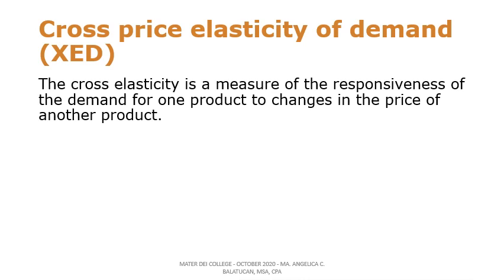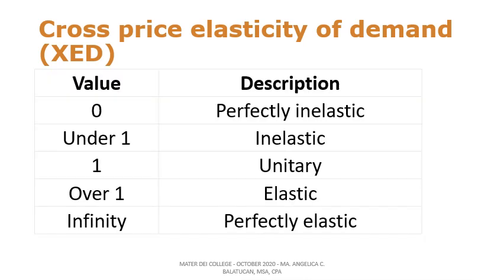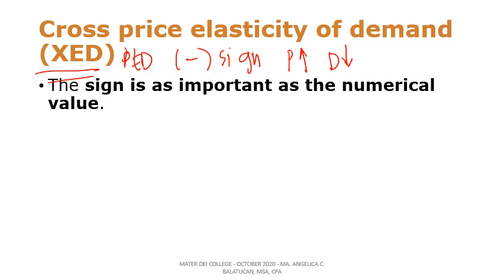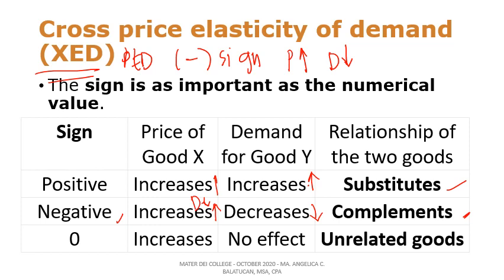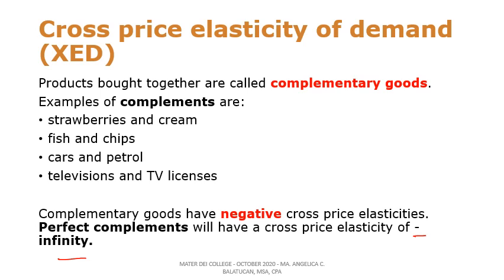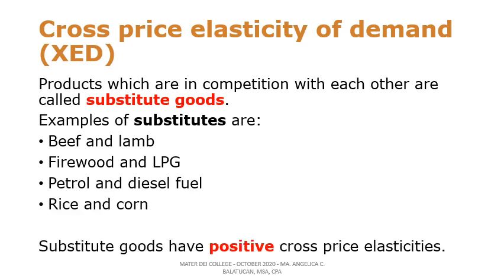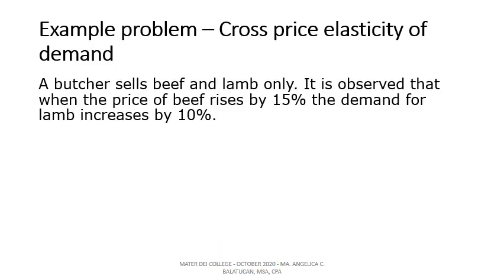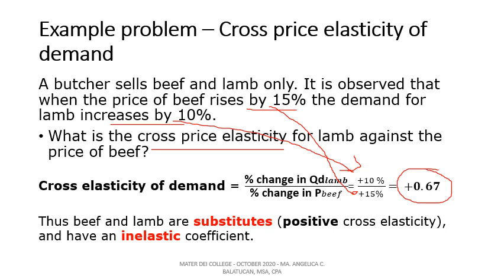Cross elasticity of demand